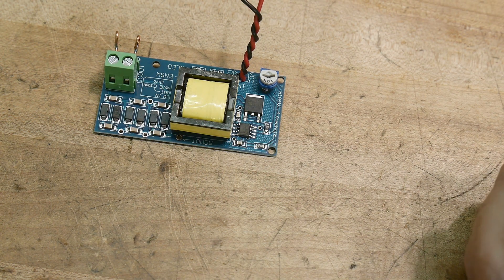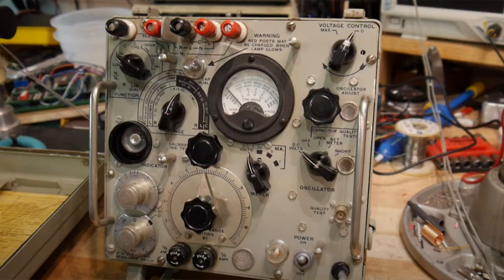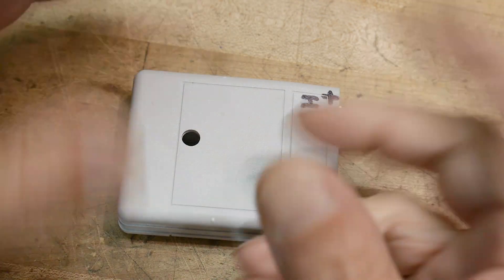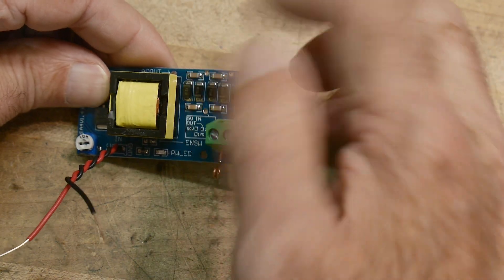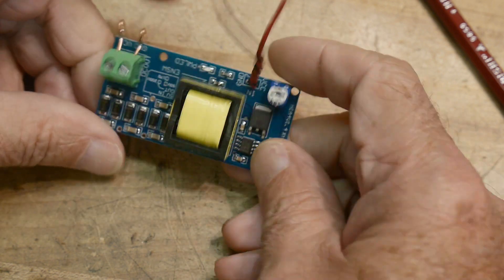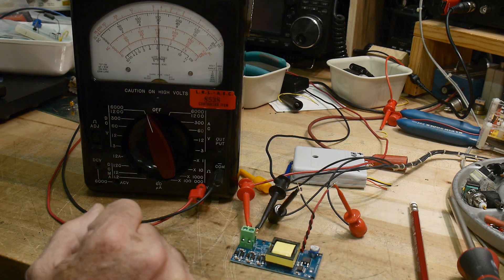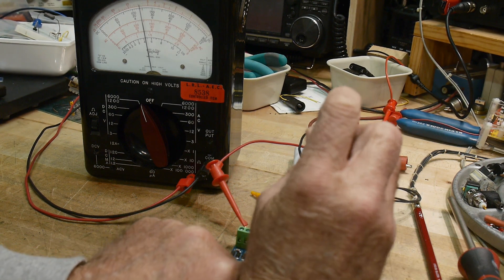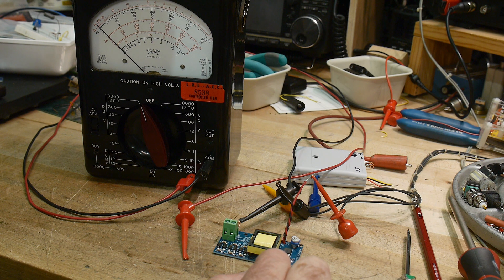#1056 1000 Volt Power Supply (part 1 of 2)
Episode 1056
Nice high voltage low current supply for use with Nixies or testing high voltage capacitors. Adjustable output and only costs about $12
Search eBay for: DC-DC Converter Boost High Voltage 3-5V Step-up 1000V Power Supply Module